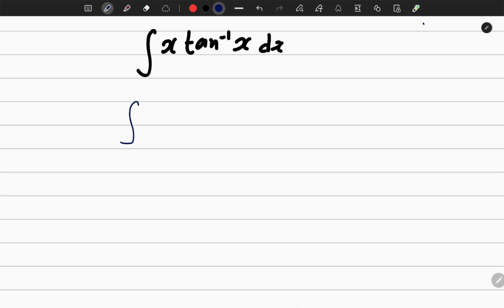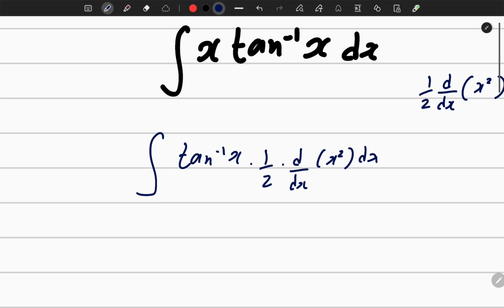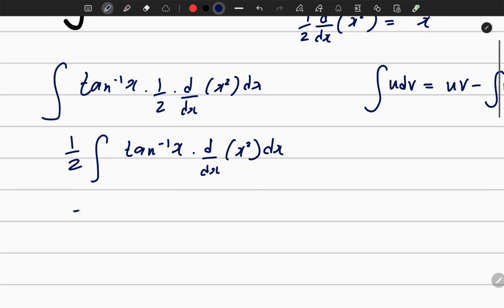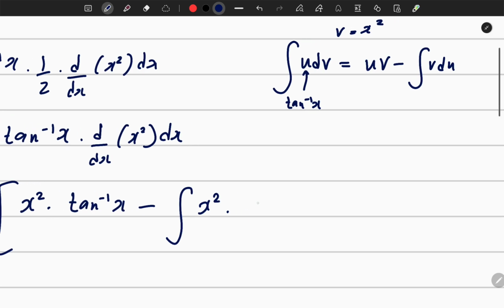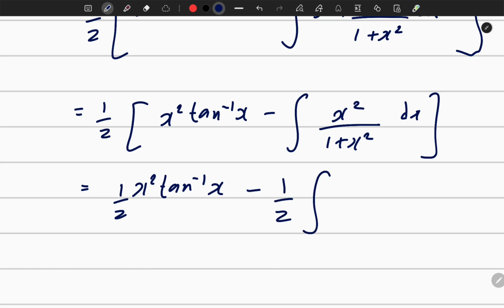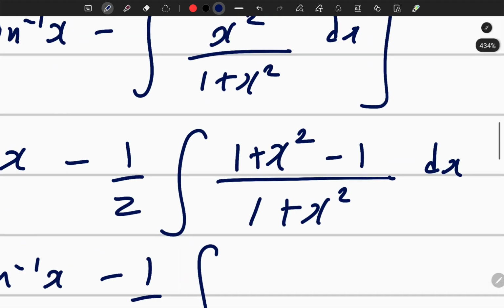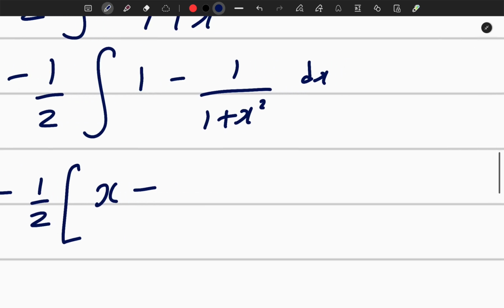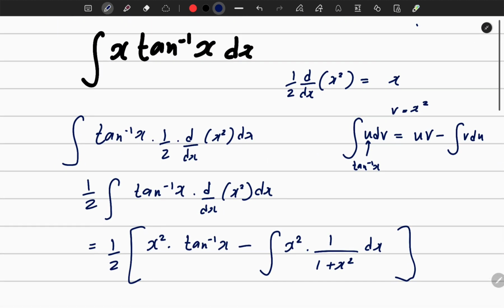Integrate x * arctan(x) dx